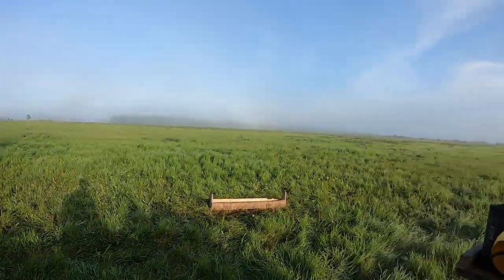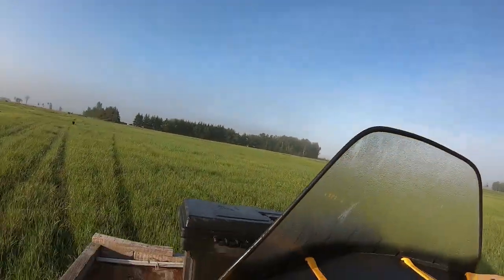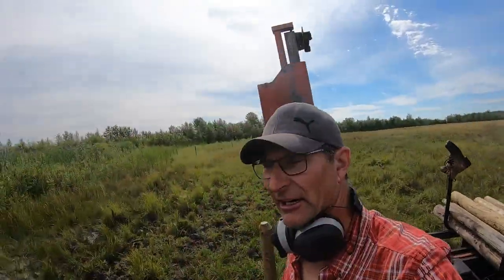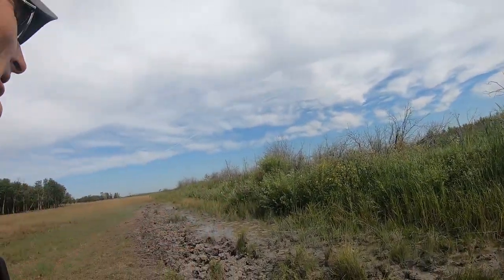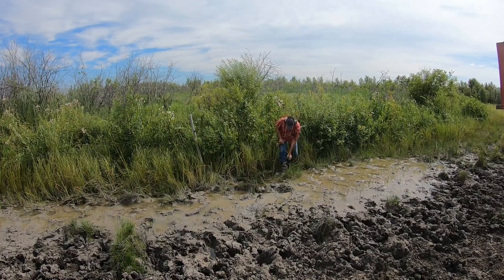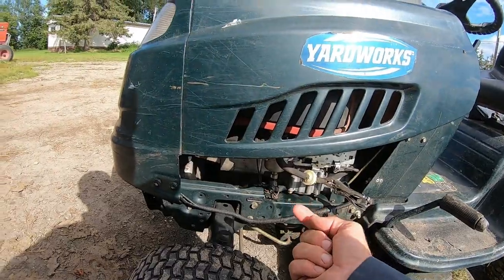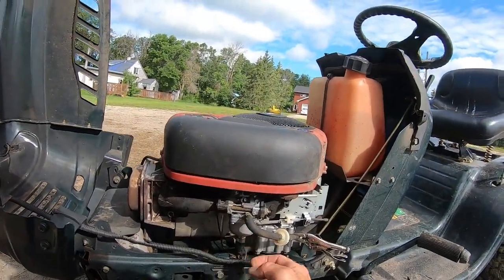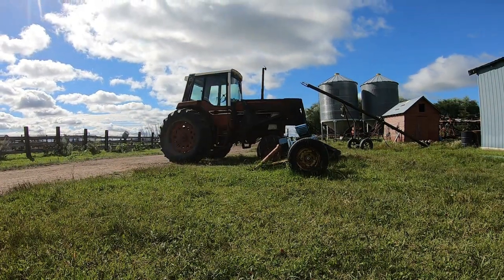I Got Stuck in the Mud!!!!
I got Stuck in the Mud! Riding Lawnmower Fix!Honda Quad doesn't have power to pull chicken coop!